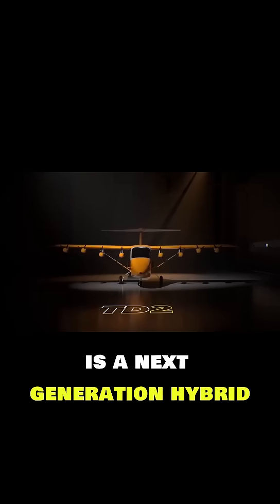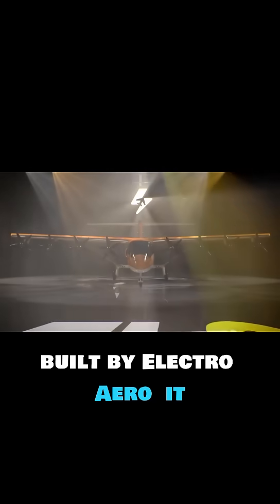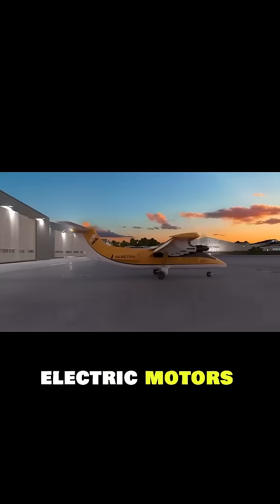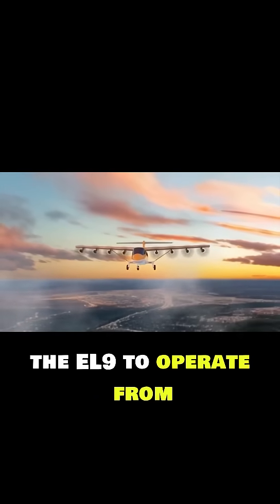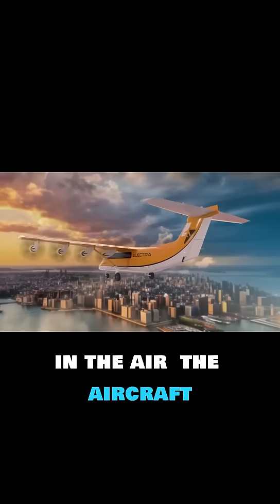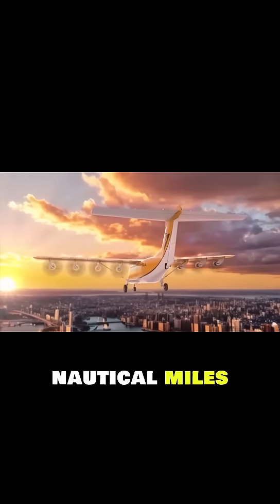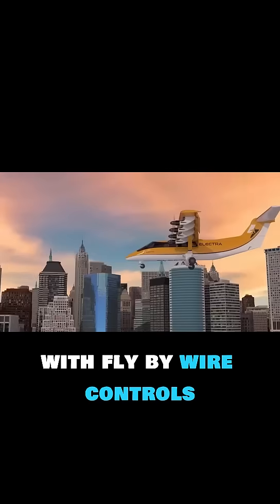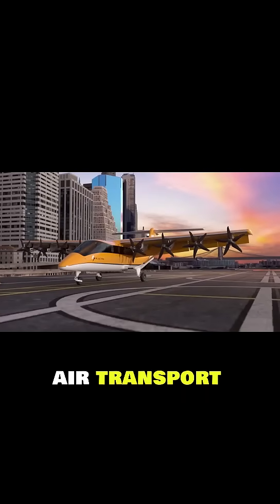🛫 Electra EL-9 – Hybrid Flying Plane of the Future!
The Electra EL-9 is a next-gen hybrid electric aircraft built for short takeoff and landing. 🚀

Carries 9 passengers or 3,000 lbs payload

Uses blown-lift propulsion to take off in just 150 ft

Range: 330+ nautical miles

Quieter, safer, and more efficient than traditional aircraft

👉 Would you fly in this futuristic plane?